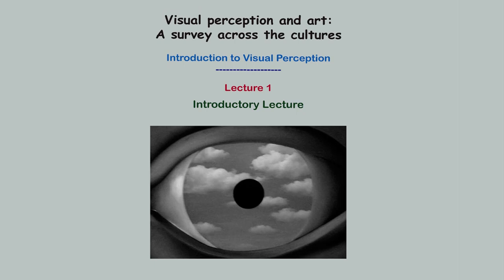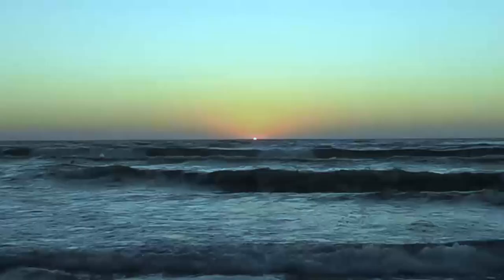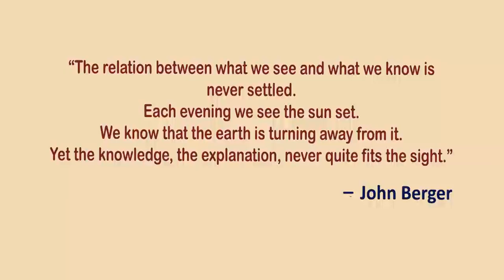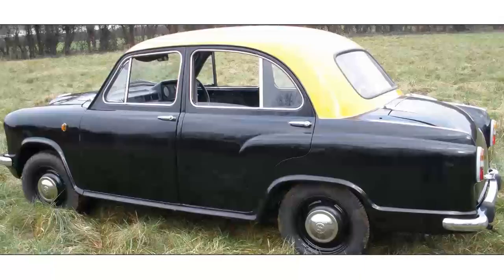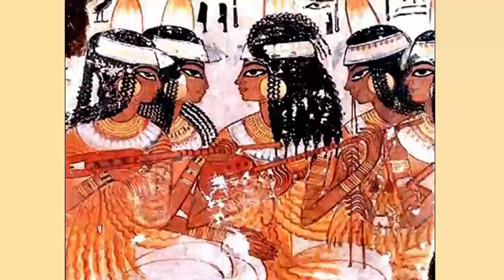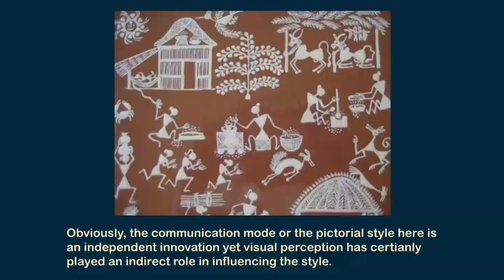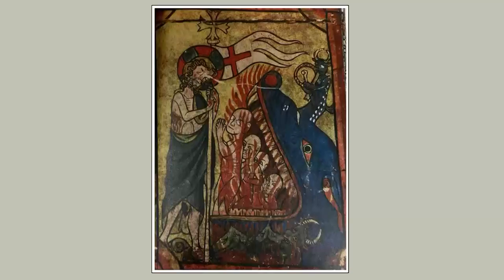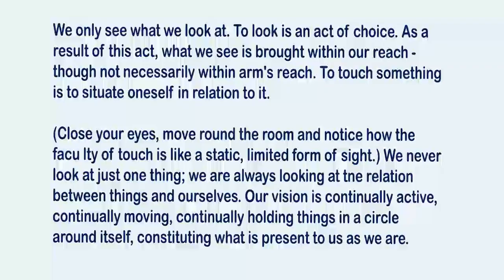Introductory Lecture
Introducing the subject and its scopes in the context of the given course.

 To access the translated content:
1. The translated content of this course is available in regional languages.
 2. Regional language subtitles available for this course
 To watch the subtitles in regional languages:
 1. Click on the lecture under Course Details.
 2. Play the video.
 3. Now click on the Settings icon and a list of features will display
 4. From that select the option Subtitles/CC.
 5. Now select the Language from the available languages to read the subtitle in the regional language.